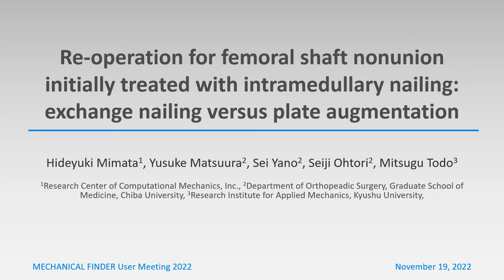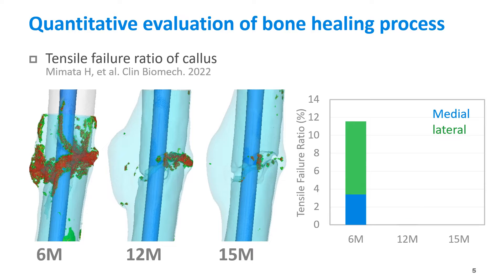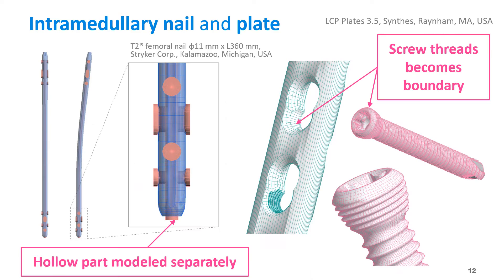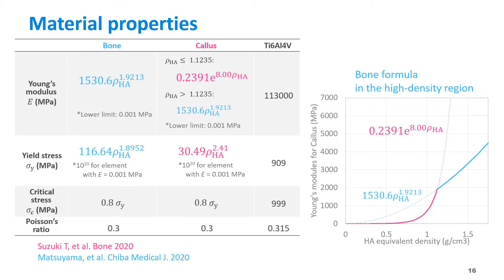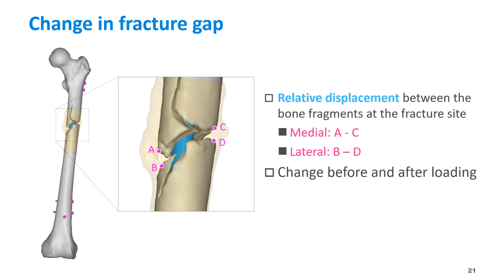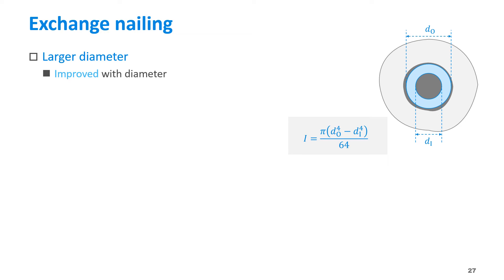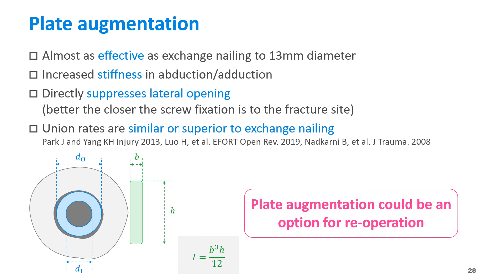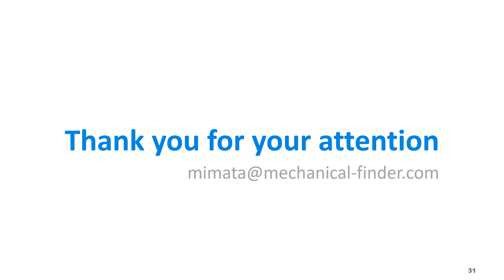Re-operation for femoral shaft nonunion initially treated with intramedullary nailing: exchange n...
Re-operation for femoral shaft nonunion initially treated with intramedullary nailing: exchange nailing versus plate augmentation

Hideyuki Mimata, Yusuke Matsuura, Sei Yano, Seiji Ohtori, Mitsugu Todo

Introduction
Intramedullary nailing for femoral shaft fractures has been reported to result in nonunion in 3.1-12.5% of patients. Although exchange nailing and plate augmentation are the main revision options for nonunion, the mechanical improvement of revision surgery, including callus at the fracture site, has not been adequately evaluated. Especially in femoral shaft fractures, hypertrophic nonunion is common, which is considered to be caused by mechanical instability. Therefore, mechanical evaluation is considered important in the selection of revision surgery. At the User Meeting 2021, we performed a quantitative CT-based finite element analysis (QCT/FEA) on a case after intramedullary nailing and showed that the mechanical response of the callus during the bone healing process can be quantitatively evaluated by the tensile failure ratio of the callus[1]. This study aimed to evaluate the mechanical improvement of revision surgery by creating exchange nailing models and plate augmentation models for a femoral shaft nonunion initially treated with intramedullary nailing and performing QCT/FEA.

Material and Method
A finite element model was constructed from CT images of a 6-months after intramedullary nailing with suspected nonunion. As revision surgery, models with the intramedullary nail exchanged and models with an augmentation plate added were created (Fig. 1), and QCT/FEA was performed using MECHANICAL FINDER version 11. The model consists of proximal and distal femoral fragments, callus, artifact region, intramedullary nail, plate, and screws. The material properties of bone and callus were based on the formulas of Matsuyama et al.[2] and Suzuki et al.[3] respectively, and those of intramedullary nails, plates, and screws were assigned as Ti6Al4V. Contact conditions were set on the interfaces of intramedullary nail to bone/callus, plate to bone/callus, and intramedullary nail to screw, with a friction coefficient of 0.0. The hip contact force and muscle forces at maximum load during gait cycle were given and analyzed. The volume ratio of the callus at the fracture site with a tensile failure risk of 1 or greater was evaluated as the tensile failure ratio. The relative displacement of the proximal and distal bone fragments at the fracture site was measured on the medial and lateral sides to evaluate the movement of the bone fragments.

Results
Tensile failure ratio decreased with increasing nail diameter compared to the model with 11-mm diameter and 360-mm length nail, but did not decrease with increasing length alone (Fig. 2). The plate augmentation reduced the tensile failure risk, especially on lateral side, and the tensile failure ratio decreased with decreasing screw fixation distance. Relative displacement between the bone fragments showed an opening of the lateral side and internal rotation of the proximal fragment relative to the distal fragment (Fig. 3). Increasing the diameter of the nail or the plate augmentation inhibited both the lateral opening and the internal rotation.

Discussion
Tensile failure ratio and bone fragment movement were both reduced when the diameter of the intramedullary nail was increased, which may be due to that the second moment of area acts in proportion to the fourth power of the diameter. On the other hand, simply lengthening with the same diameter did not show any mechanical improvement. This is because the rigidity against bending does not change only by lengthening, and that the screw position of the distal bone fragments becomes more distal with nail length. On the other hand, the plate augmentations were as effective as the exchange nailing to a 13 mm diameter. It is thought that direct fixation of the lateral side is more effective in reducing opening and rotation. Bone grafting is often applied at the same time in actual plate augmentation, which may enhance the benefit of the plate augmentation as bone healing progresses. There are some clinical reports that plate augmentation is equivalent or superior to exchange nailing in bone union rate, and from the results of this study, plate augmentation could be an option for revision surgery that can be expected to achieve bone union.
In addition to invasiveness, blood loss, operative time, complications, and functional impairment, mechanical instability, which significantly affect bone union, should also be considered when selecting a revision surgery. QCT/FEA is expected to be applied to determine the optimal surgery method pre-operatively.